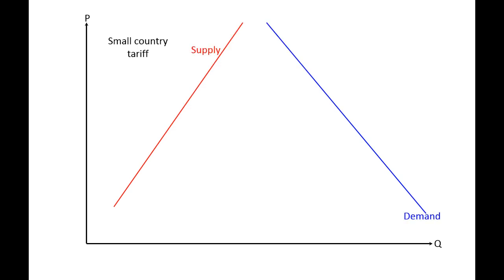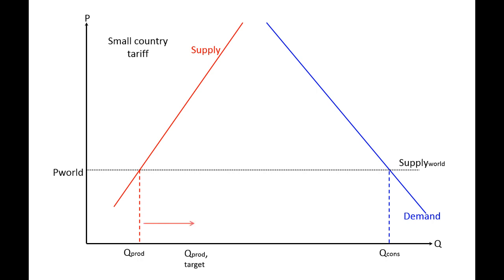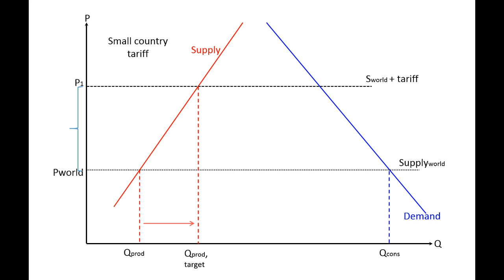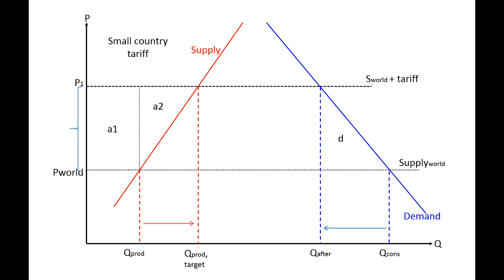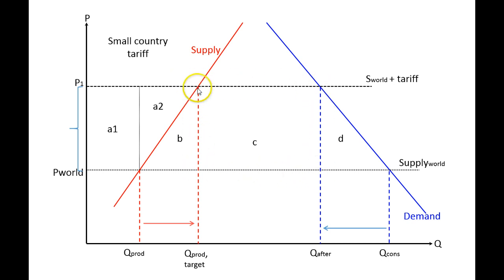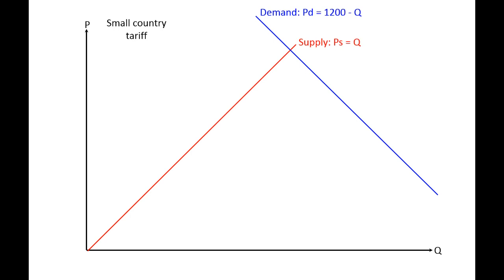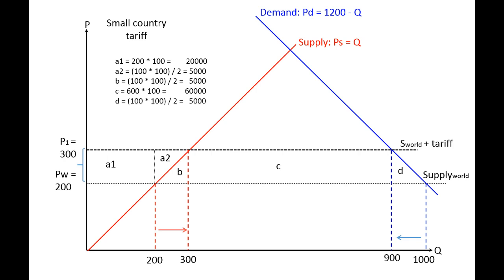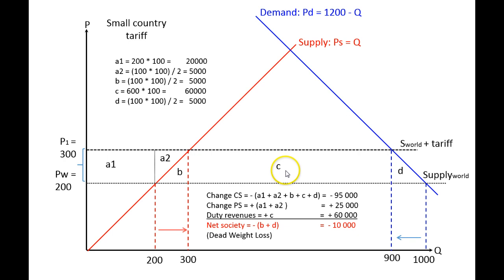Small country tariff